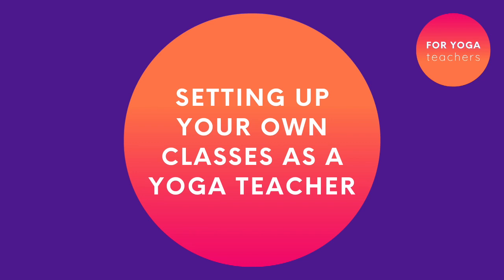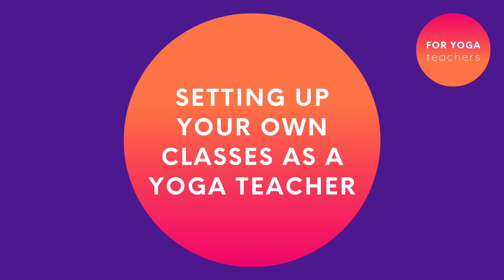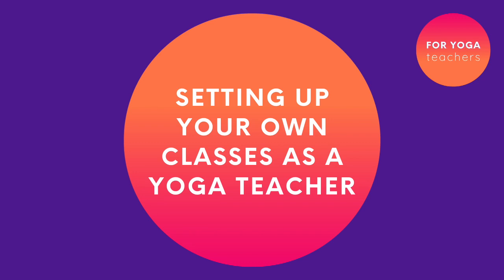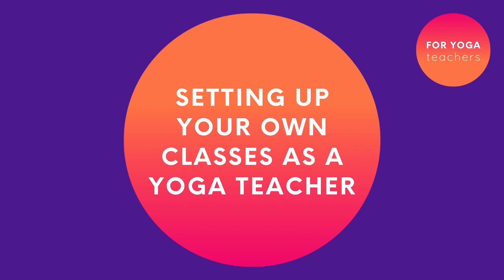Setting up your own yoga classes as a yoga teacher - For Yoga Teachers Podcast, episode 27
Setting up your own yoga classes as a yoga teacher can be completely daunting, where on earth do you start? What if people don’t come? What if you invest in yoga mats and rent a space and it’s…. tumbleweed?

There are some simple and sensible steps you can take to set up your own yoga classes, without taking huge risks and without giving yourself absolutely loads of work to do.

This episode starts off with the most important thing to consider: who and what are you going to teach? This needs some serious consideration, so we’ll run through some useful questions to challenge your thinking here, and make sure it’s solid!

Then, we’ll have a think about the space you’ll hold your classes in. If you already have a space in mind, this is a useful recap of what to look for and what to ask.

Then we’ll look at how to price your classes – including whether to teach week in week out, or whether to book in blocks, how to promote the classes and what to do if numbers are low.

Lastly we’ll look at logistics of cover and looking after yourself whilst committing to your own classes too.

It’s a jam packed episode, bursting full of info, top tips and pitfalls to avoid. Enjoy!